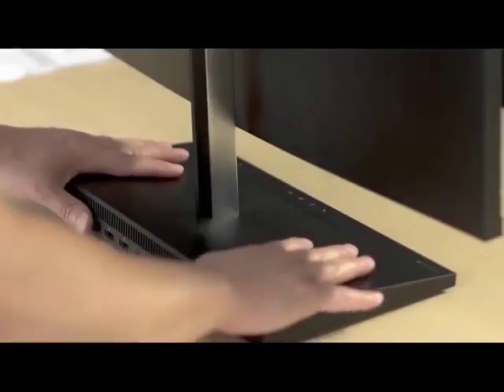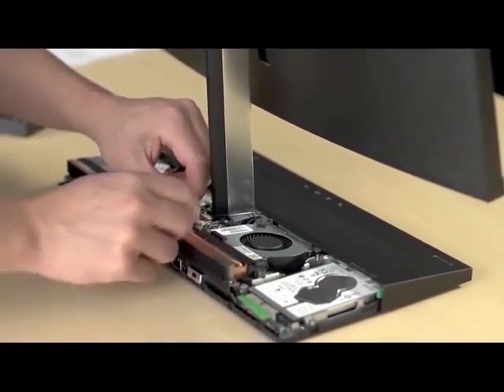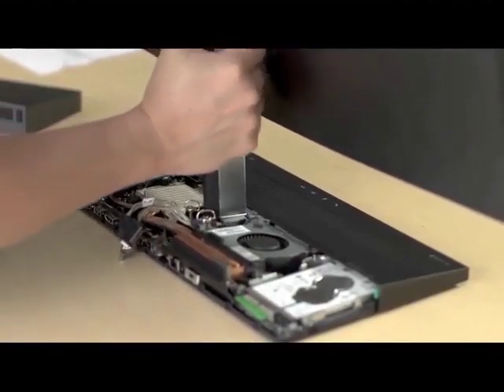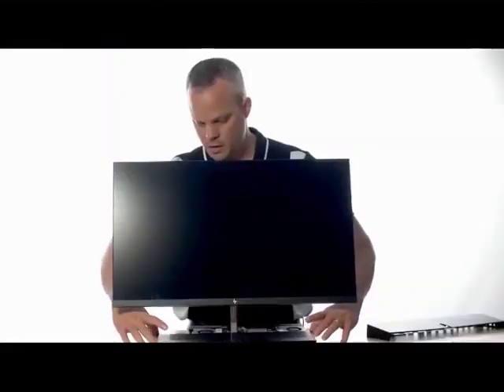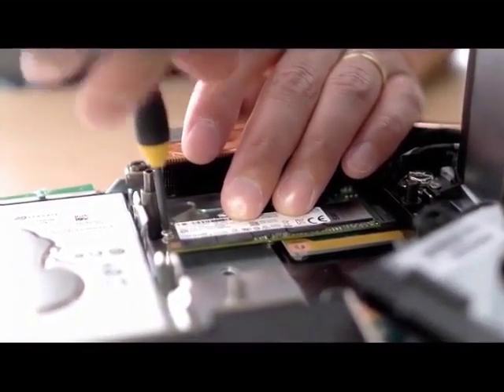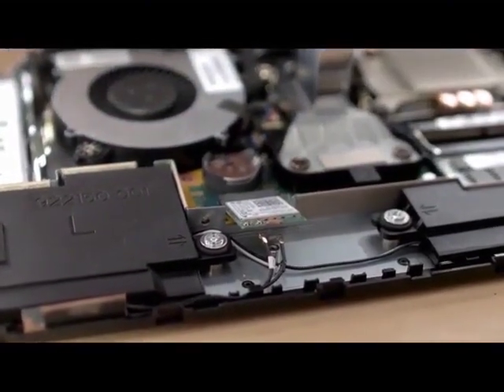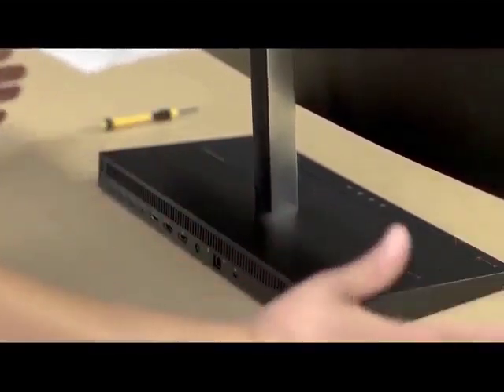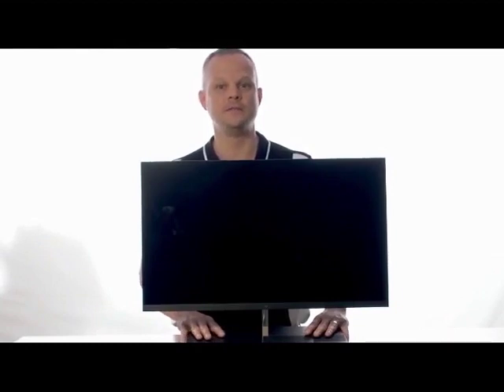Replace Components | HP EliteOne 1000 AiO | HP Support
Learn how to remove and replace components on the HP EliteOne 1000 AiO.